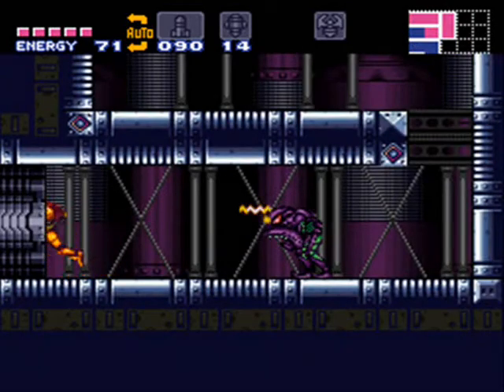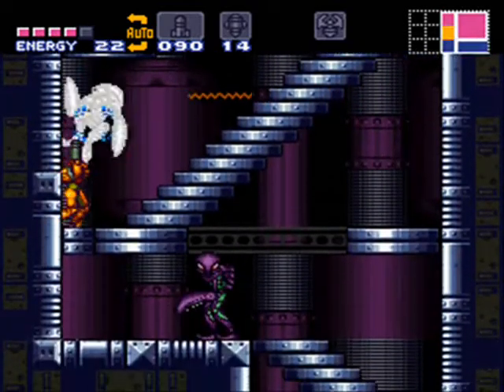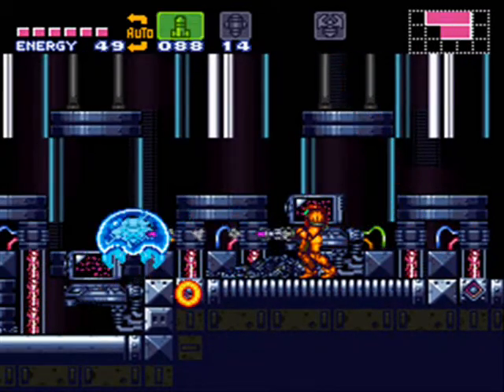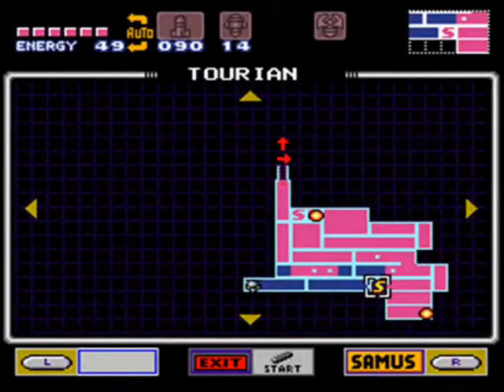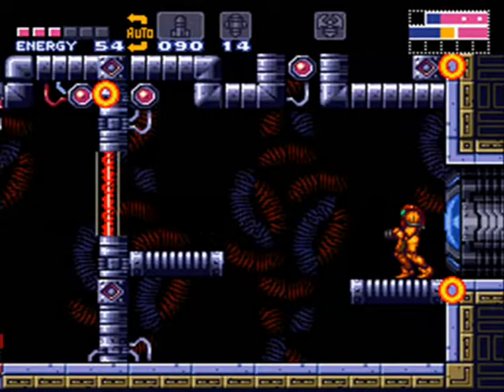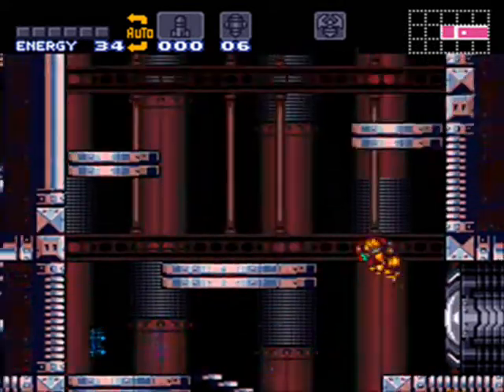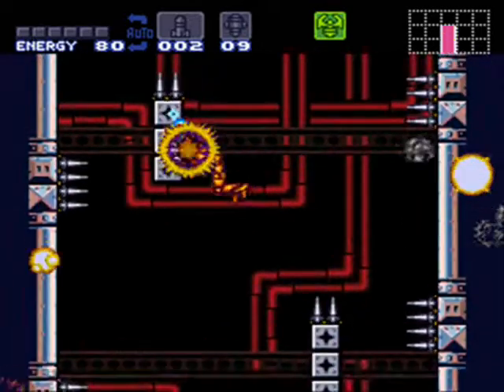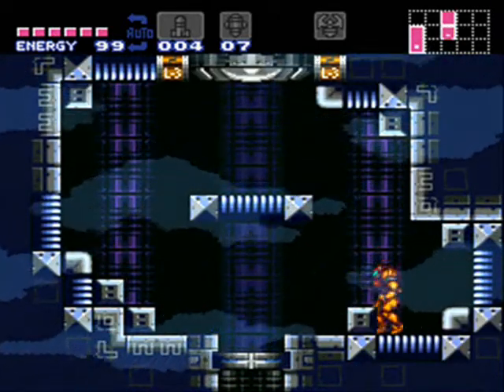Metroid Super Zero Mission 13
Finally get to Mother Brain, do an escape from acid, and return to destroyed Tourian and find... Mother Brain's ghost?